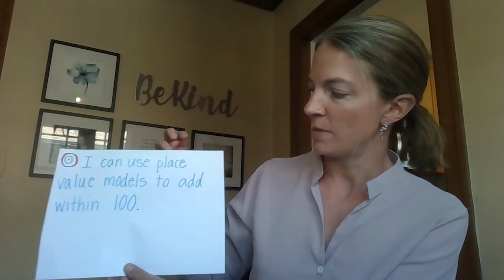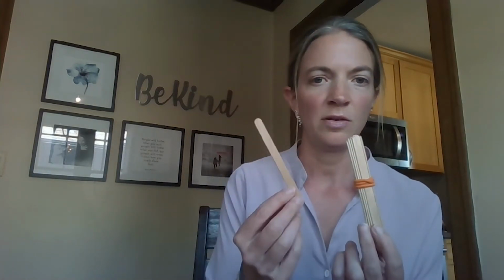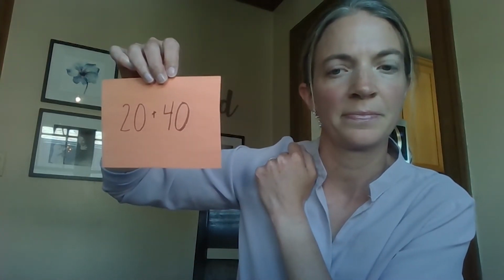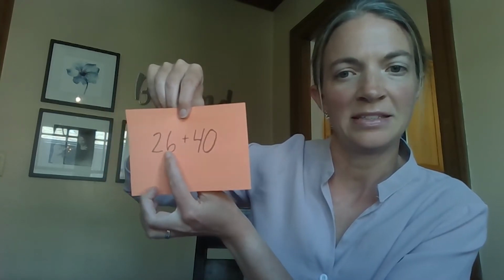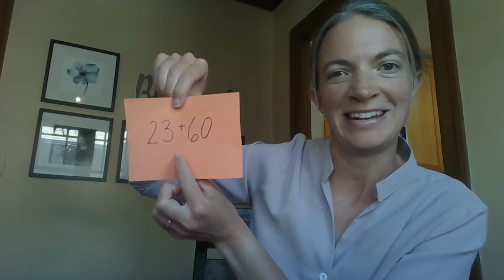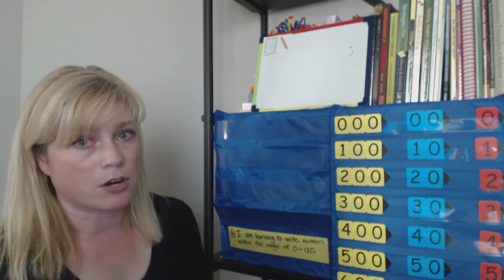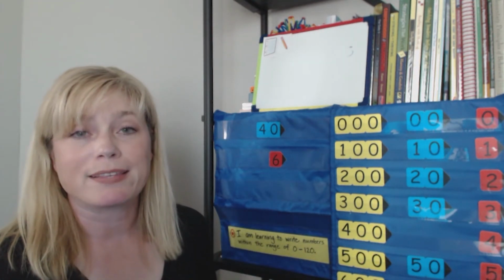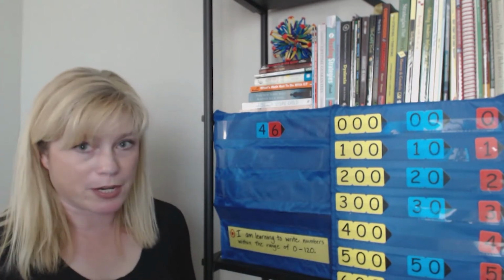Grade 1 Math - Lesson 9: Place Value | Keep Learning | KSPS PBS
Place Value